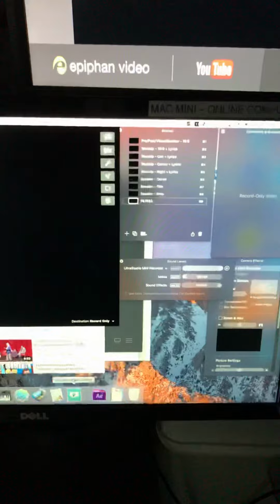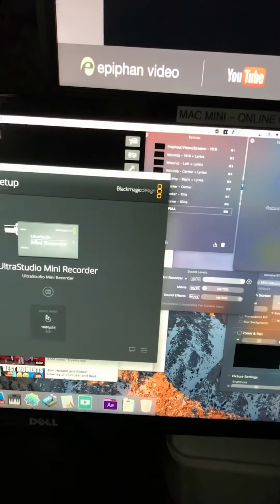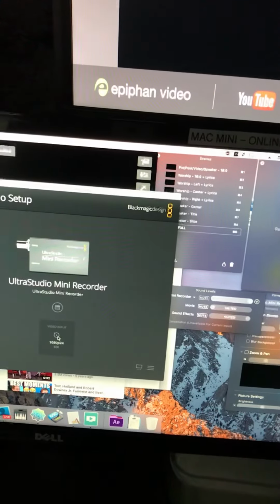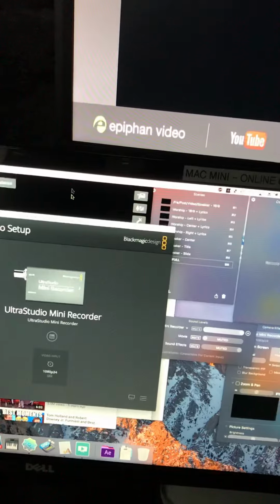Sunday broadcasting setup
ON ARRIVAL
Proceed to Control Room Upstairs
Open Video Rack door
Switch Samson Power Conditioner On
Press PLAY on PROGRAM Hyperdeck and ensure correct video playback
Close Video Rack door
Proceed to Online Director Station
Wake Online Computer and switch on DELL screen
Confirm video playback on WEBCASTER X2
Open Blackmagic Video Setup
Select SDI and select SAVE
Open Ecamm Live Software
Confirm video playback on Ecamm Live
Ensure Streaming Destination is set to Facebook
Ensure “FB FULL” is selected in the SCENES pane
Open Google Chrome and navigate to YouTube.com
Navigate to YouTube Studio - Videos - Live
Navigate to relevant live stream details
Copy and paste Title & Description into Ecamm for streaming to Facebook
Quit Google Chrome
Using black mouse, navigate to Preferences on WebCaster X2
Ensure Publishing Destination is set to relevant live stream details for YouTube
Ensure playback on both screens
Press STOP and REWIND on PROGRAM Hyperdeck

830am & 6pm SERVICE
At the predetermined time, click ‘START’ on Webcaster X2, “GO LIVE” on Ecamm Live
Press PLAY on PROGRAM Hyperdeck
Monitor Ecamm Live and add comment overlays if and when appropriate

Only between 830am and 10am service
When video is finished playing, click ‘FINISH’ on Ecamm (YouTube to continue streaming)

10am SERVICE
At the predetermined time, click “GO LIVE” on Ecamm Live

AFTER SERVICE
When video is finished playing, click ‘FINISH’ on Ecamm, and ‘END’ on Webcaster X2
Quit Ecamm Live Software
Sleep Online Computer
Switch Samson Power Conditioner Off
Thanks for serving!